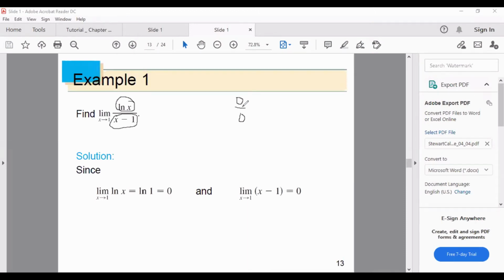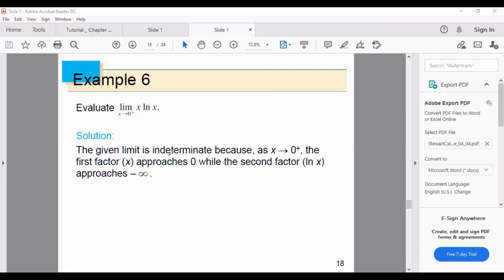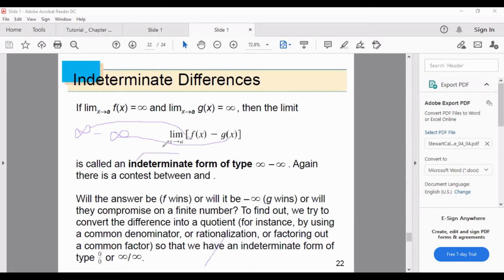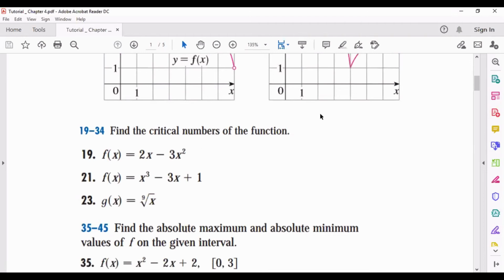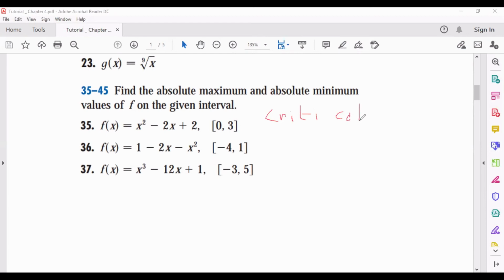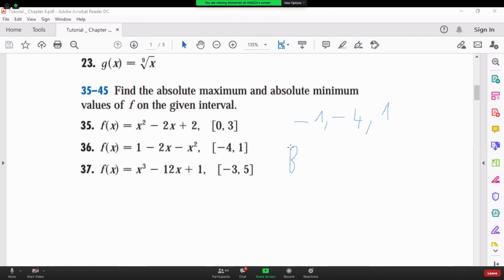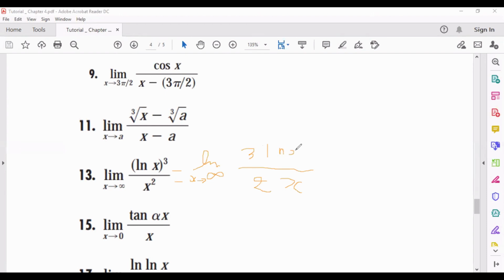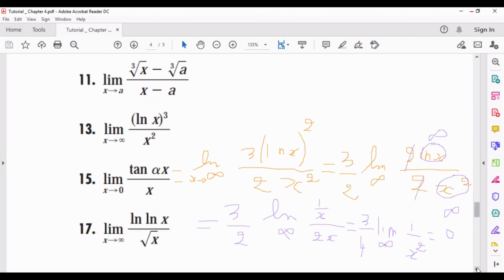Math calculus 211 Week 6